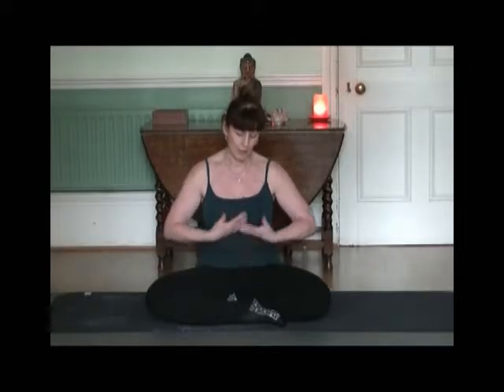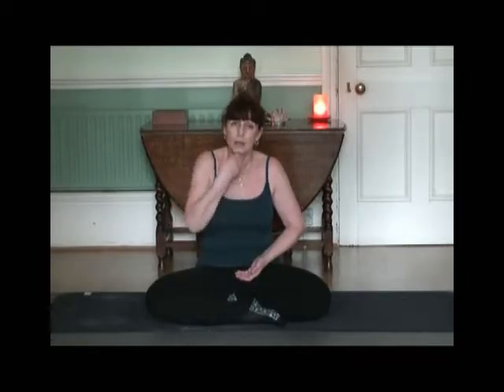The Golden Flame Breath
Learning how to breathe deeply and create heat whilst you are doing your yoga poses.